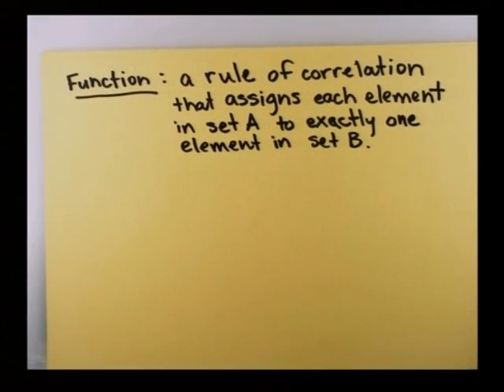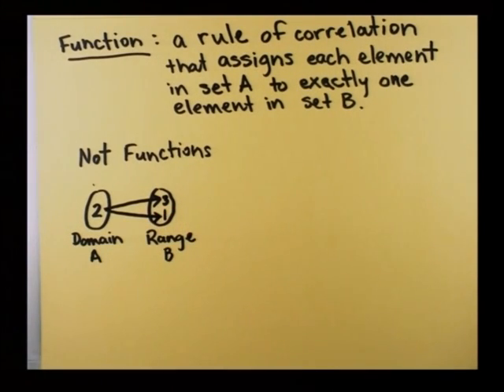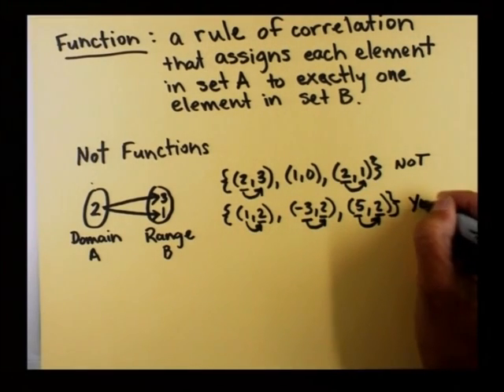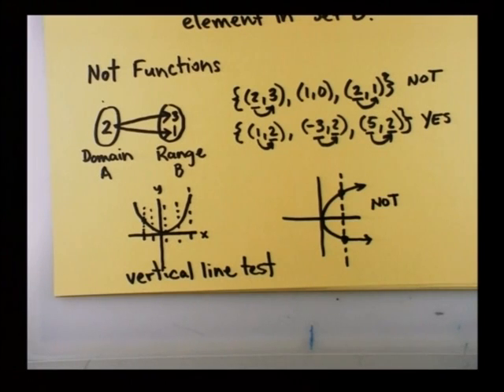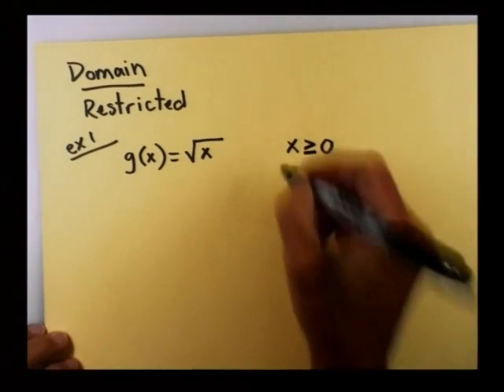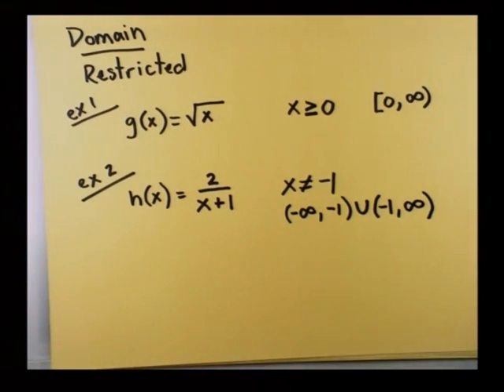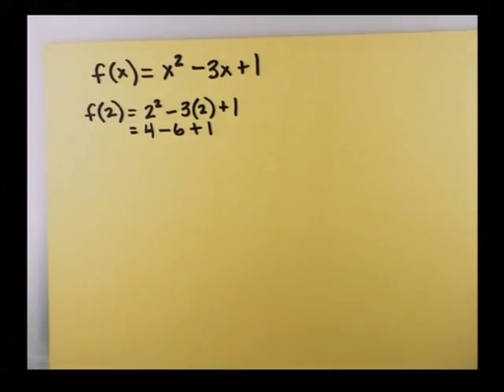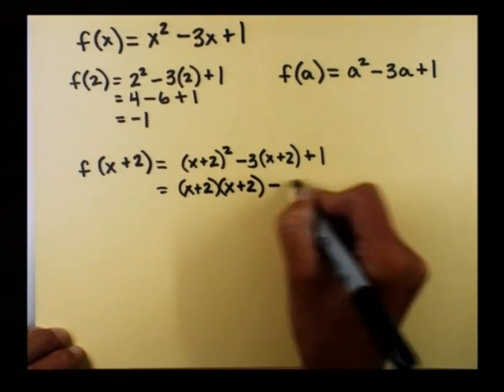3 1 part 2